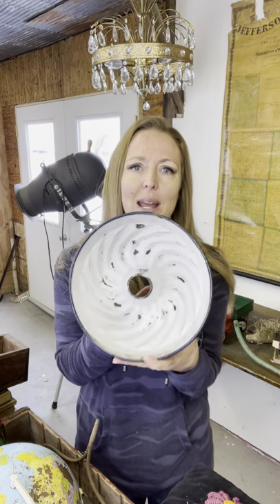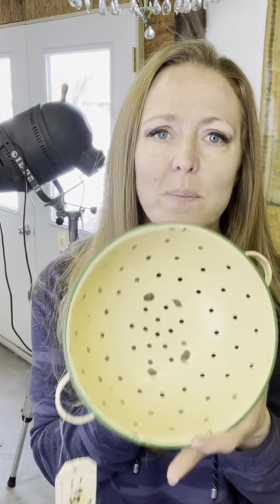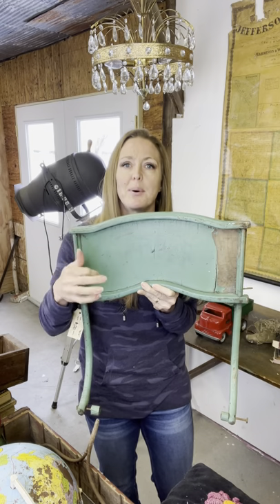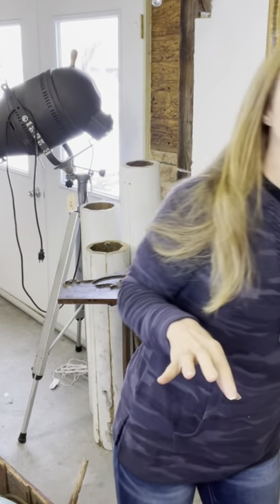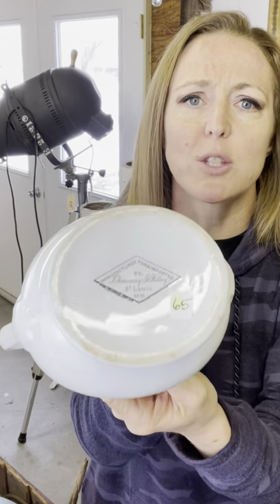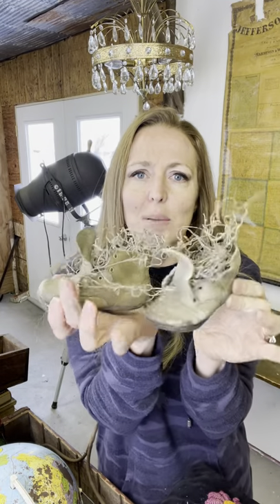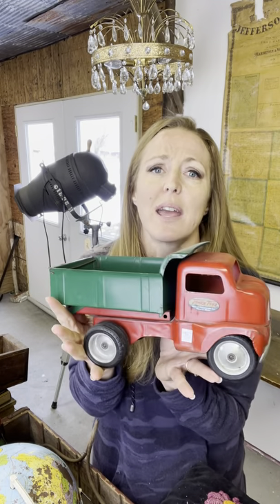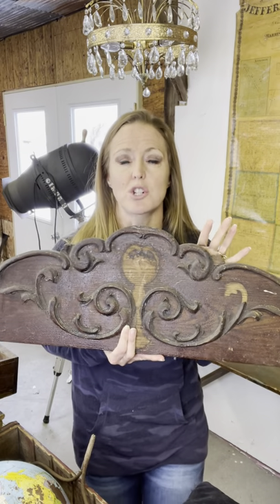My Top 10 Favorite Antiques in the Shop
The shop is full of cool antiques, but what am I loving right now? Let's find out.

The Junk Parlor | Old stuff and cool junk for your home | Business Coach for Antique Dealers